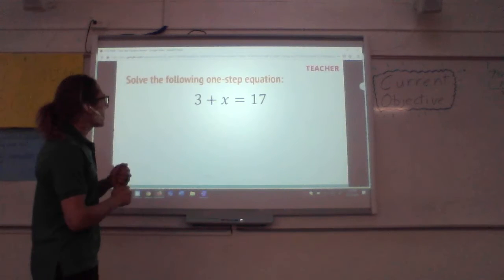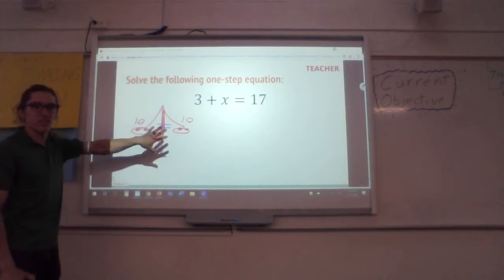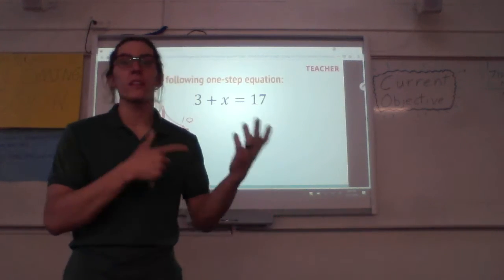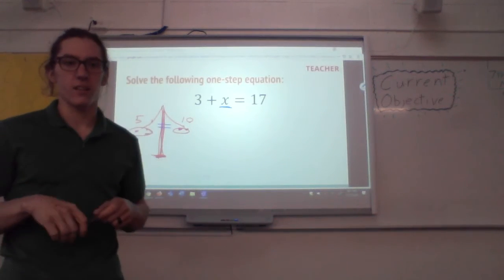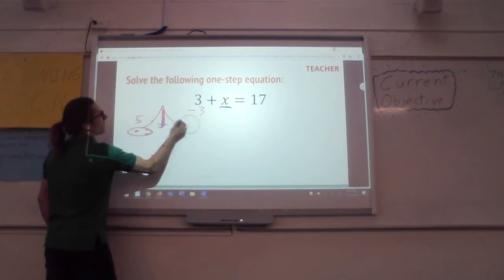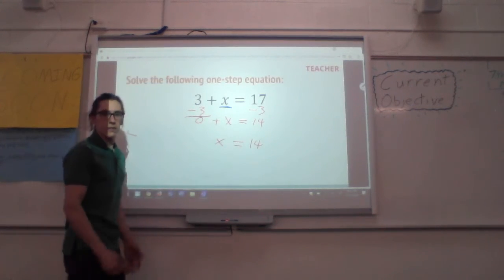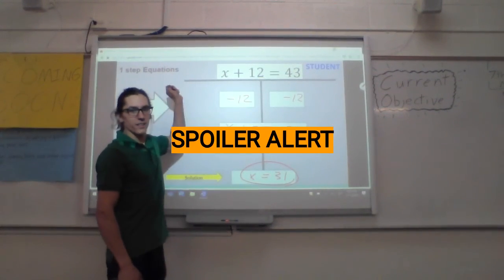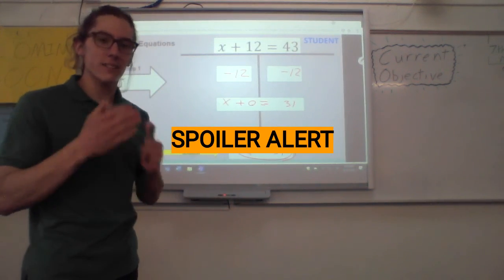Math 7 - Wednesday 3/18 1-step Equations Part 1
Make sure to watch both parts!